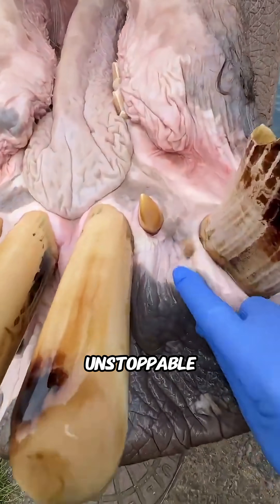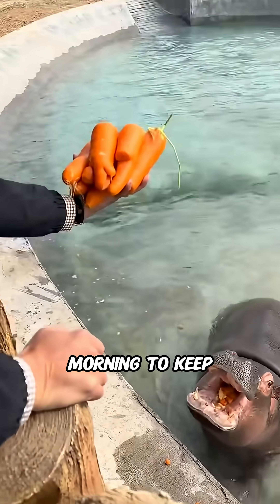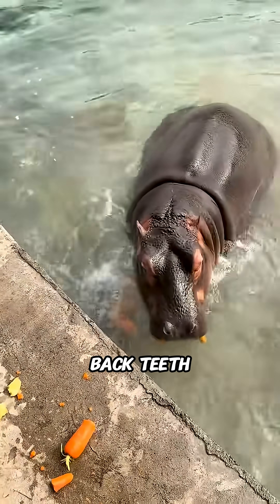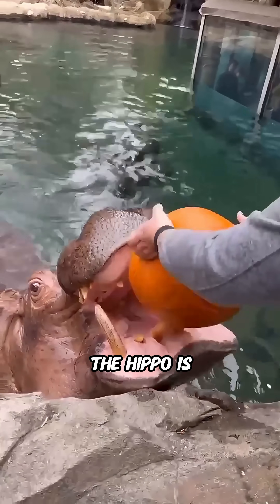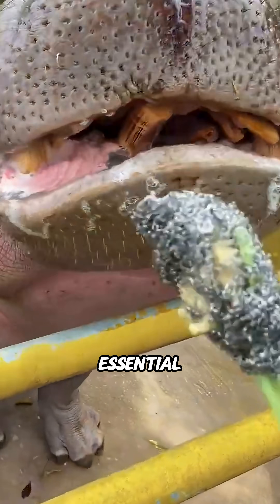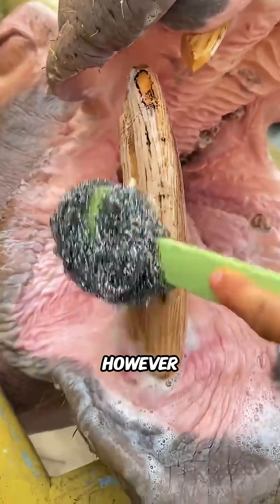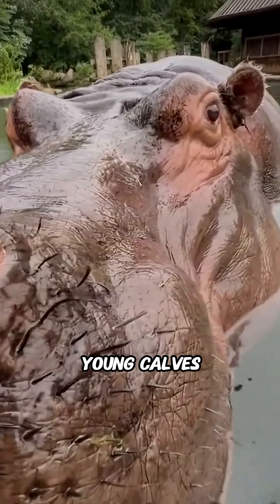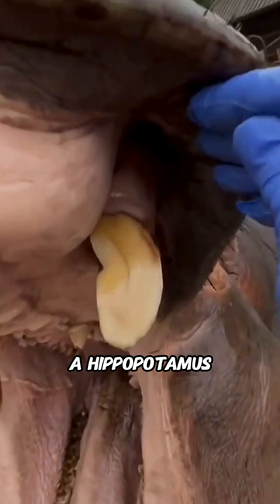Why Hippos Need Daily Dental Care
Hippopotamuses are among the most fascinating and misunderstood animals in the world, but did you know that their dental care is just as important as their massive size and strength? Hippos have continuously growing teeth, meaning they never stop lengthening throughout their entire lives. This unique trait makes regular dental maintenance absolutely essential.

In captivity, keepers play a vital role in ensuring hippos stay healthy. Each morning begins with a careful dental check-up—examining the front teeth, cleaning food stuck between the gums, brushing the molars, and trimming the tusks if necessary. To reward their calm behavior, hippos often receive gentle massages on their cheeks and tongues, along with a small snack of apples.

In the wild, the process looks very different. Hippos rely on “natural dentists” like certain bird species and small fish that help remove parasites and leftover food from their teeth. Without this cleaning, infections and dental overgrowth could cause serious health problems.

Dental care is not only essential for adult hippos but also for young calves, who begin to learn proper mouth maintenance from an early age. This fascinating behavior shows how critical oral hygiene is for survival in the animal kingdom.

🦛✨ Hippos may be known as powerful river giants, but behind their strength lies a surprising secret—the importance of keeping their teeth clean!